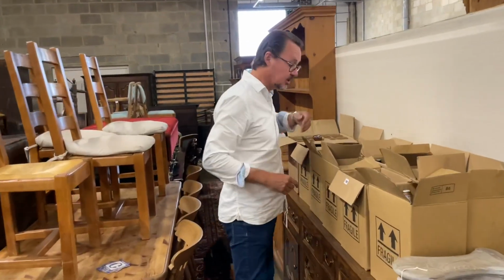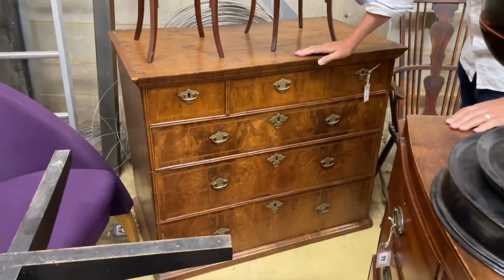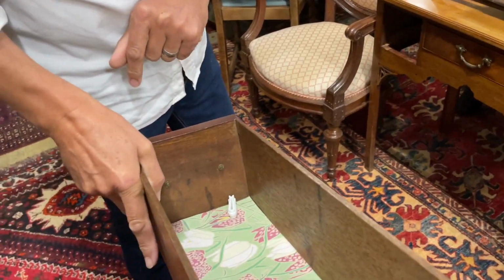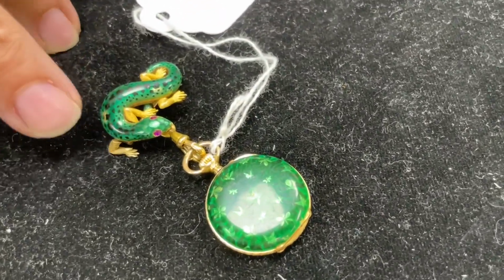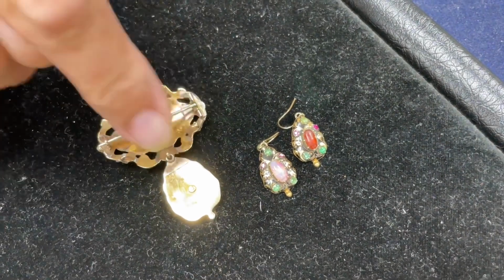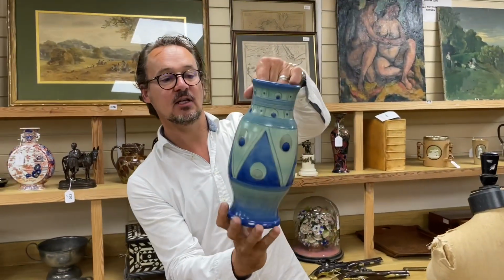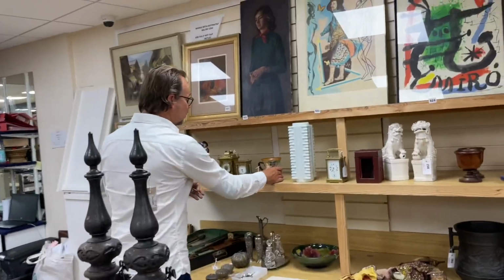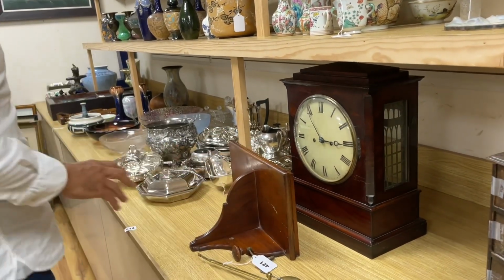Gorringes Weekly Sale Preview Video 19/07/22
Here is Clifford Lansberry's Weekly Sale Preview Video for our Weekly Sale on Monday 19th July 2021

Our online catalogue is LIVE

Viewings and auction attendance will be subject to strict social distancing measures & masks MUST be worn.

Viewing on:

Friday: 9am-5pm
Saturday: 9am-1pm
Monday: 8am-9.30am

Auction will start at 9.30am